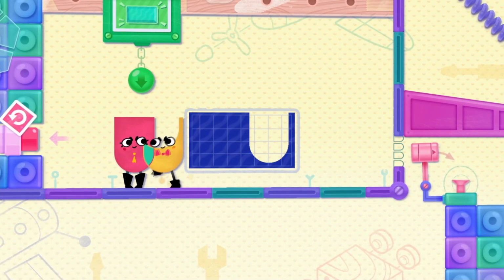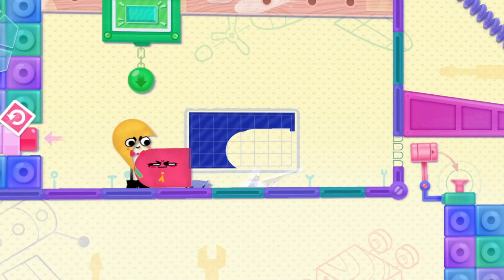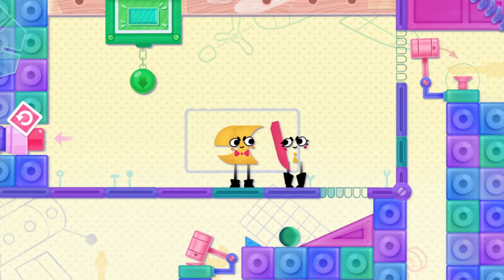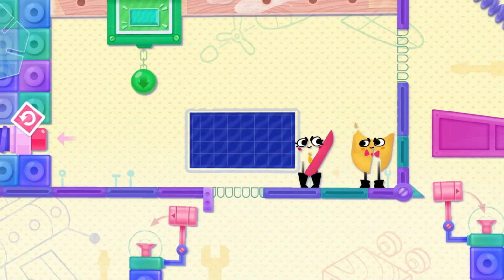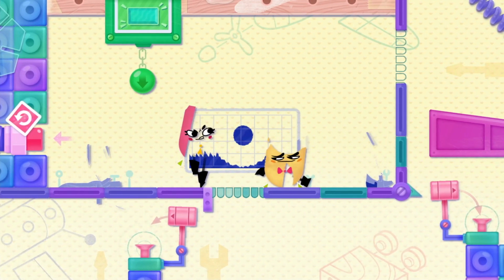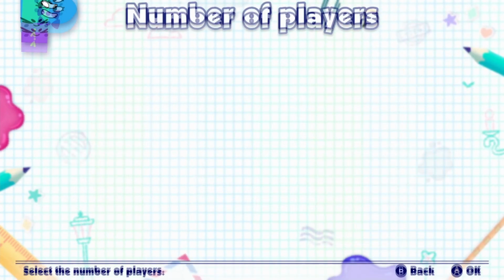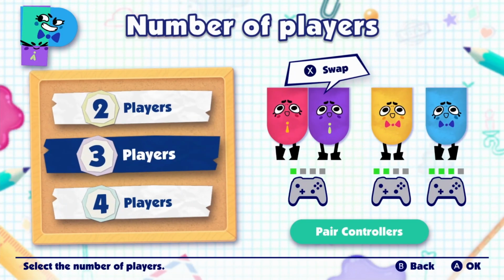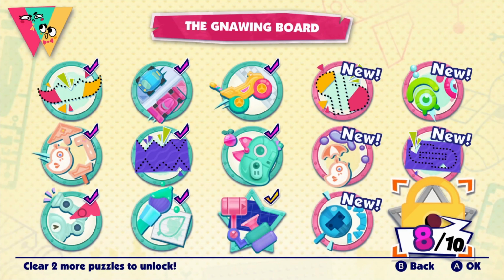We Beat The Game Again But There Are Still More Stages... Snipperclips Episode 15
This game seems to never run out of stages, there are so many levels in this game.